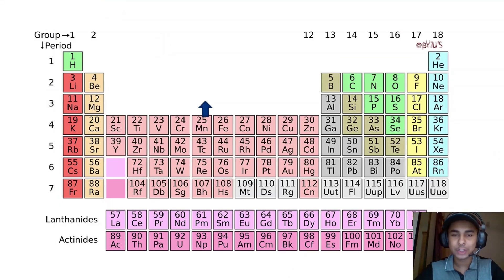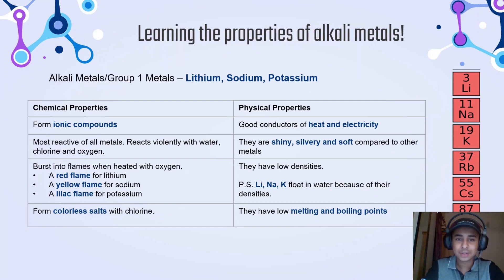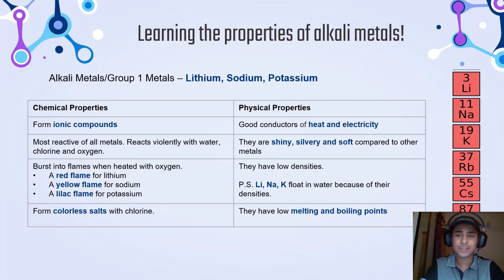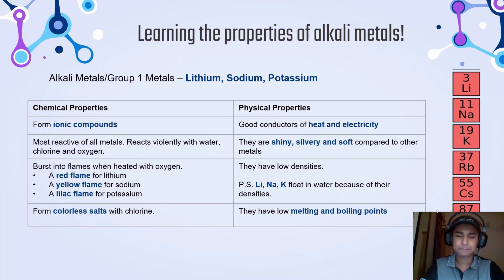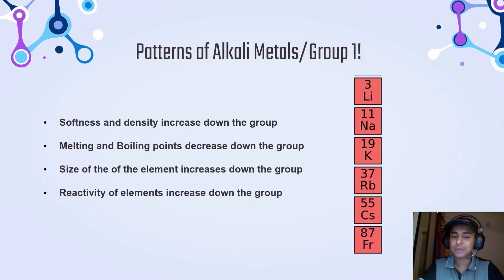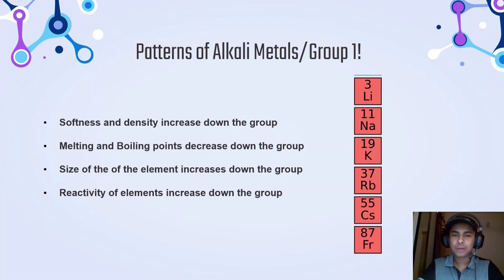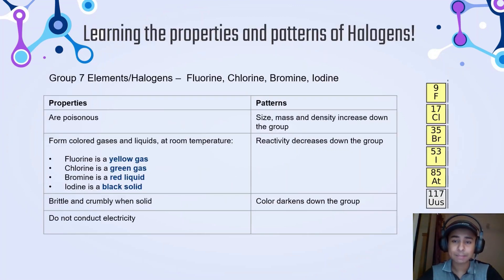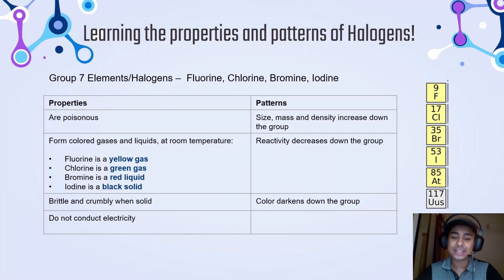Periodic Table | O level Chemistry | Lesson # 2 | A lesson a day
Heyy! This is Ahmed Nasif Jawaad and today we will look more into the Periodic table.

We already completed our first lesson so do watch it before this if you haven't already. Do let me know what you think!

Ahmed Jawaad,
A lesson a day